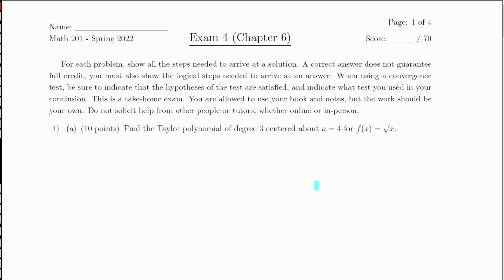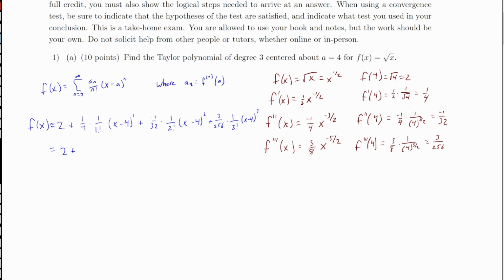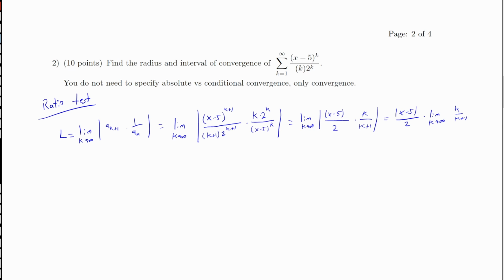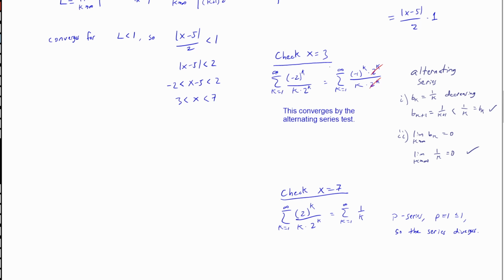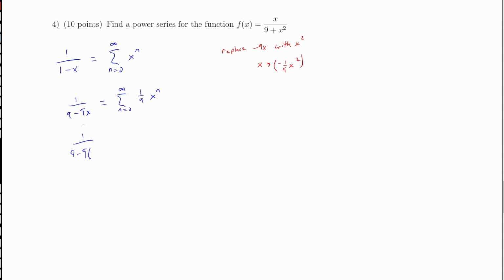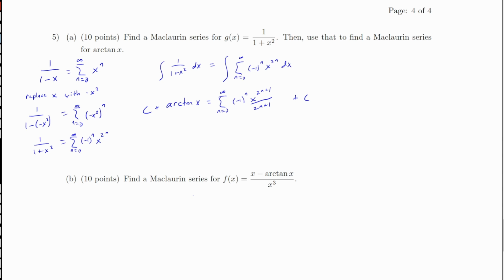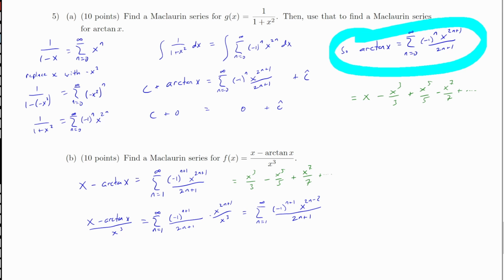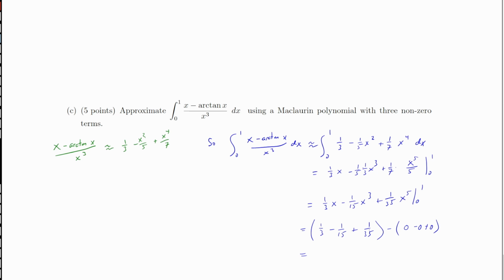Exam 4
0:00 Problem 1a
4:02 Problem 1b
5:08 Problem 2
10:33 Problem 3
12:12 Problem 4
14:40 Problem 5a
18:12 Problem 5b
22:01 Problem 5c